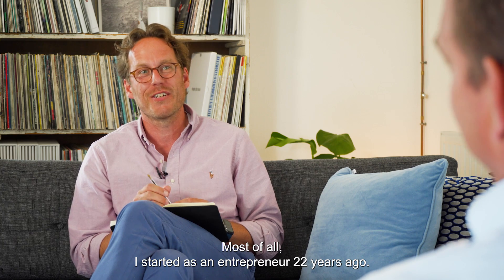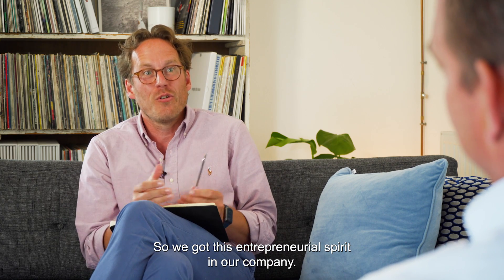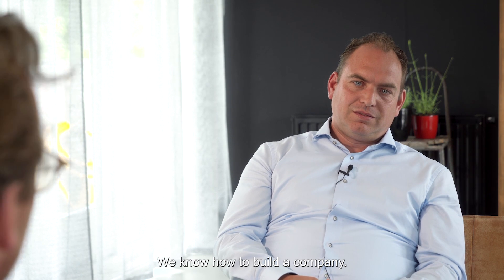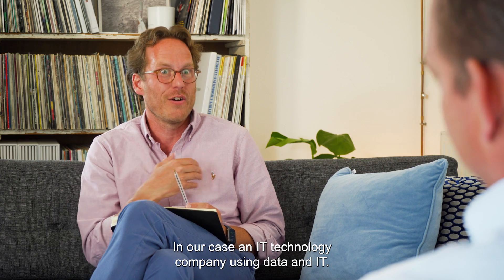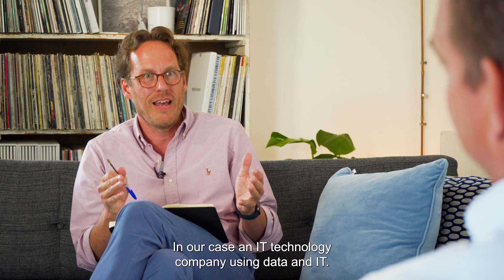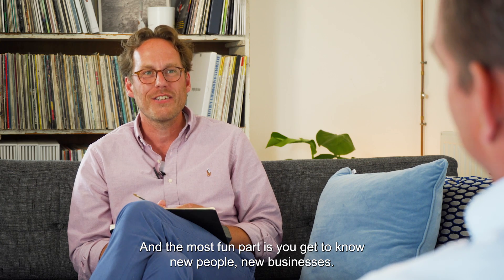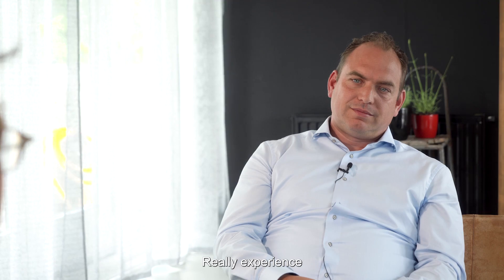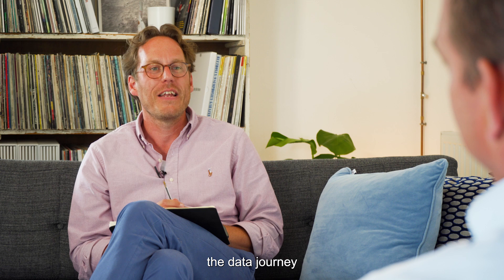Talking Data - The Value of Data - Episode 4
Optimizing the value of data to grow their business is sometimes a big challenge for organizations. Where to start and how to approach this, is the topic of the final episode of Taking Data with Nalta and Boomi.